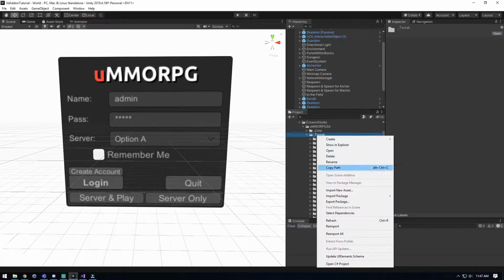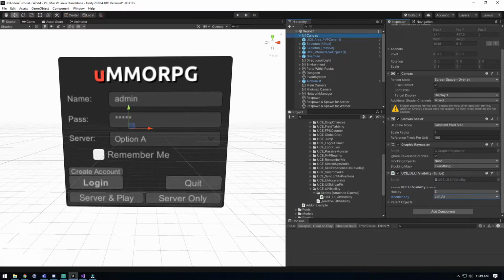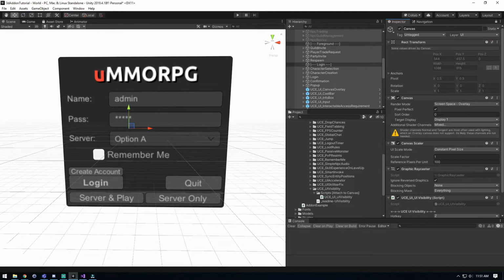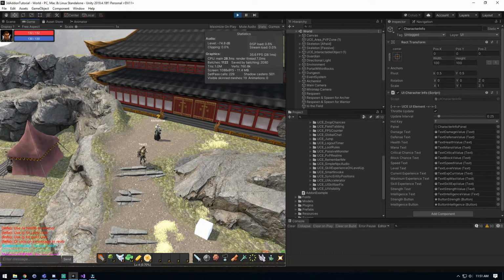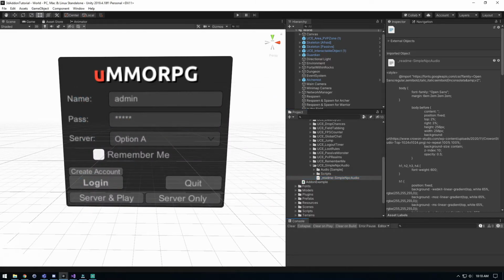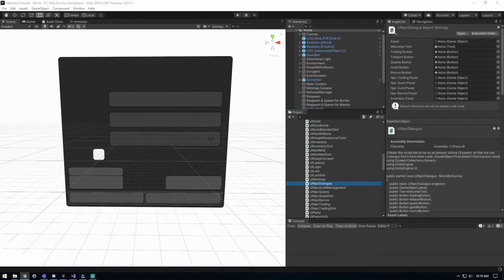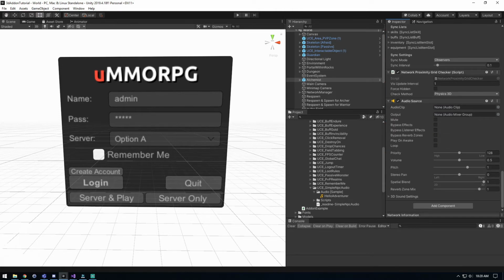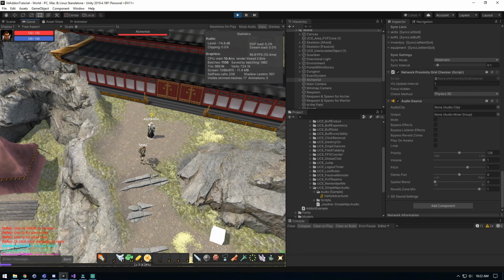UCE UI Visibility for uMMORPG3d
This is a video covering the setup process and the use case of the UCE Addon UIVisibility for uMMORPG3d. Crowon Studio is the creator/maintainer for the UCE Addon Series.